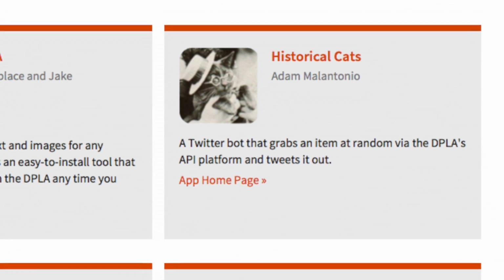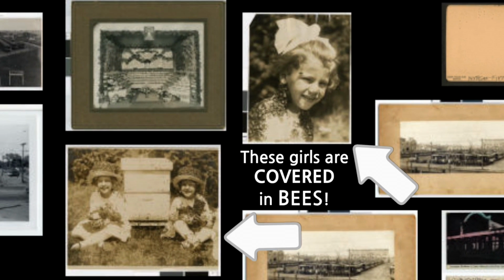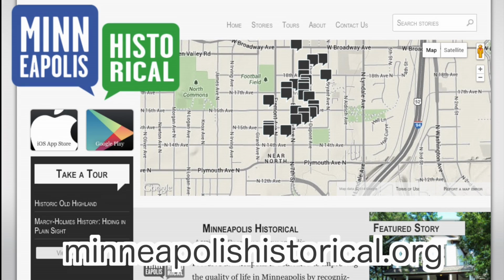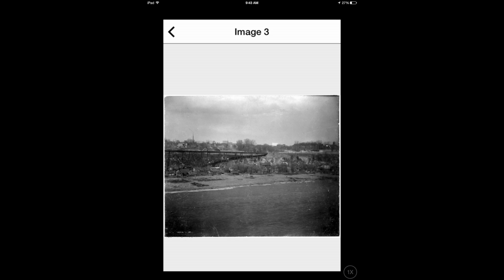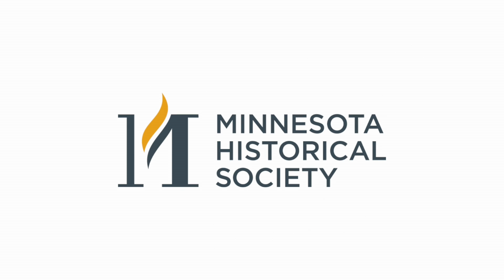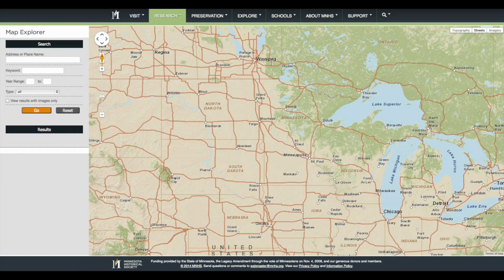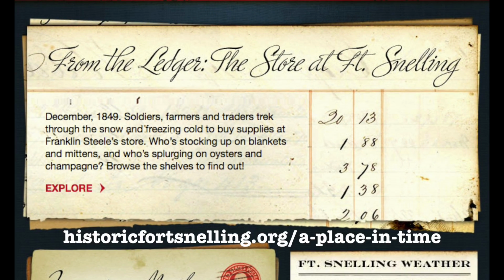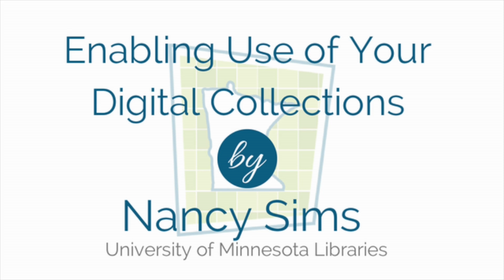2014 Minnesota Digital Library Conference Recap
Check out some some of the great content highlighted at the 12th annual Minnesota Digital Library Conference.  We've got cats, bees, spaceships, a 1849 Fort Snelling ledger book project, and much more!